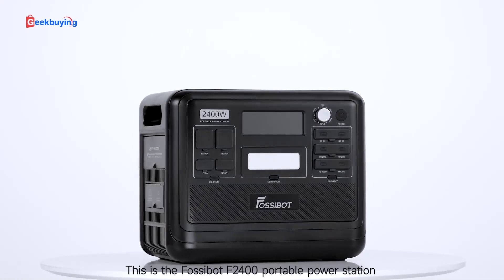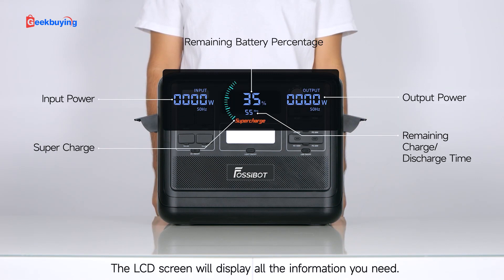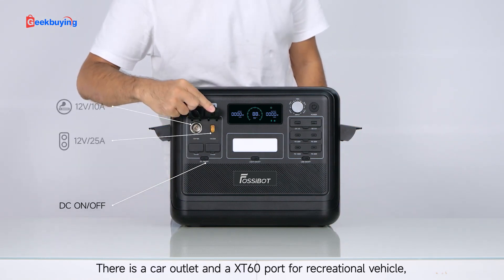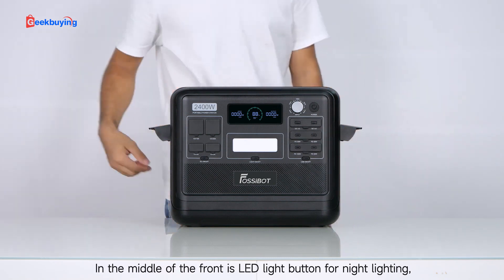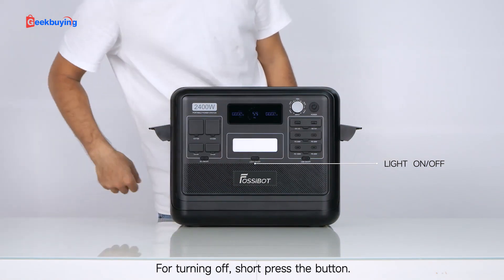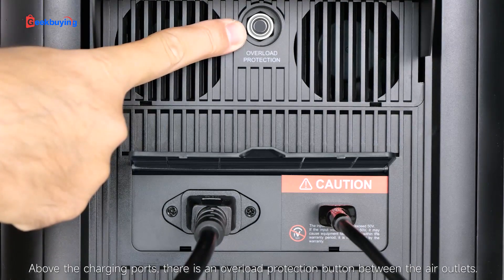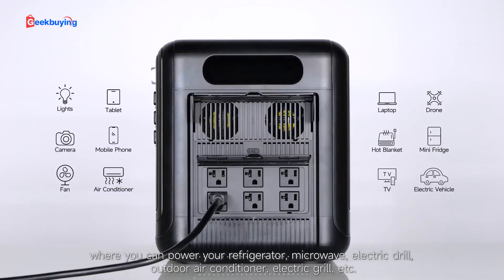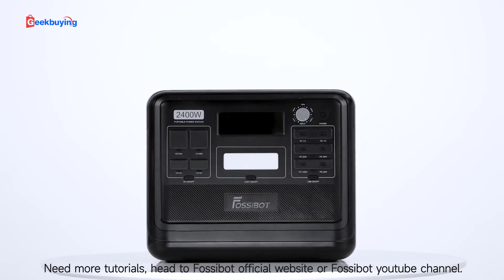How to use the Fossibot F2400 Power Station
Highlights
2400W Output, 2048Wh LiFePO4 Battery
Super large capacity 2048Wh/640000mAh portable power supply has 2400W rated output. Equipped with 6 AC power sockets, 6 USB output ports, and 4 DC output ports, it can be used for most devices like rice cookers, TVs, electric blankets, electric kettles, hair dryers, tools, and even higher power appliances (such as electric stoves, electric microwave ovens) and refrigerator.

Bidirectional Inverter Technology
FOSSiBOT portable power station adopts the latest bidirectional inverter technology and the perfect combination of intelligent input power adjustment knobs. The input power reaches 1100W and can realize 0-80% charge in 80 minutes, fully charged in 1.78 hours.

Intelligent Input Power Adjustment Knob
F2400 solar power station, with 300W, 500W, 700W, 900W and 1100W input power protection power supply, the charging speed is completely controlled freely, the adjustment knob can keep the input voltage constant, greatly extend the service life of FOSSiBOT F2400, protect your equipment.

UPS Uninterruptible Power Supply
FOSSIBOT F2400 portable power supply has a UPS function, when the mains power is interrupted, the UPS will automatically switch to UPS power supply mode within 0.01 seconds, which can make your electrical appliances and equipment powered, protect your electrical appliances and important data on computers, hard drives, servers, and medical equipment.

3 Charging Methods
Direct plug-in charging from mains, solar charging, and car charger. If you choose to charge solar energy and mains at the same time, the charging power is up to 1600W input, and you can charge 0-80% in 70 minutes. It can be fully charged in 90 minutes, faster than any other solar generator.